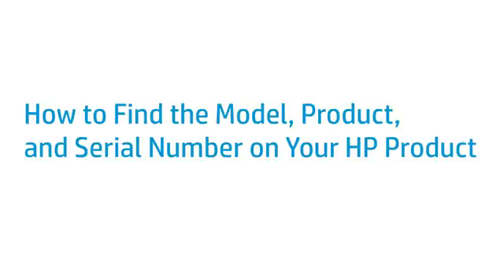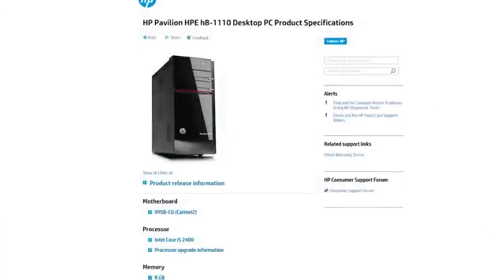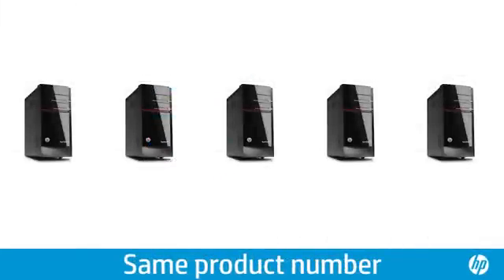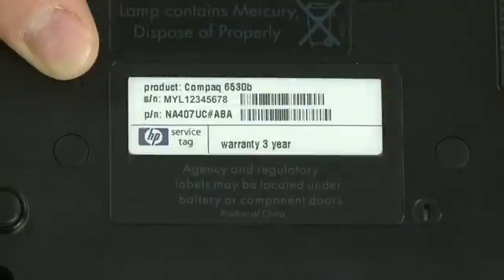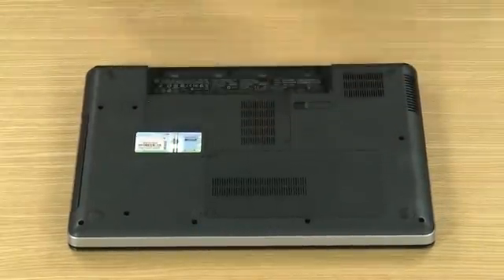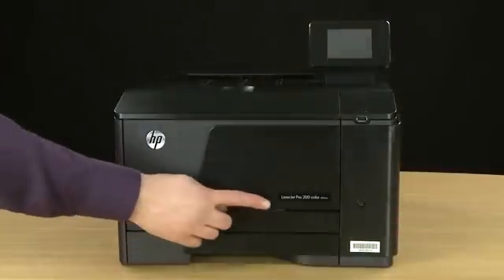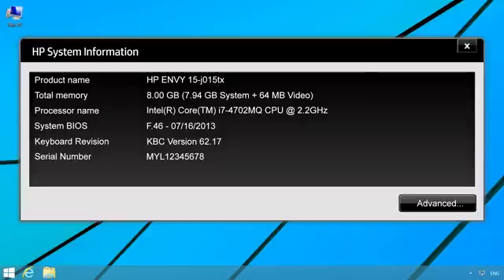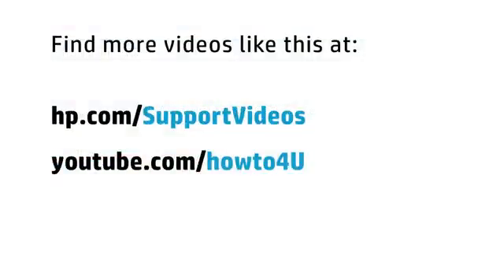How to Find the Model, Product, and Serial Number on Your HP Notebook | HP Notebooks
Learn how to locate the model number, product number, and serial number on your HP product.

For other helpful videos go to hp.com/supportvideos More support options for your scanner are available at hp.com/support.